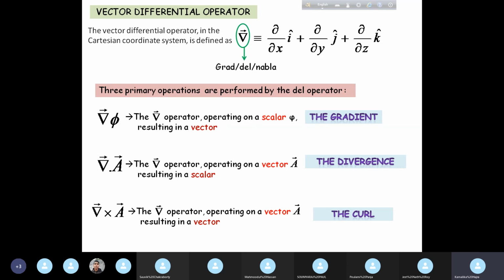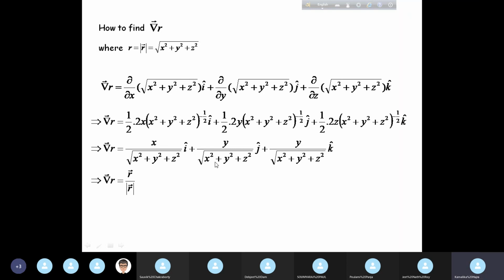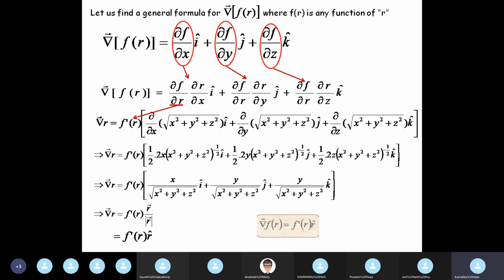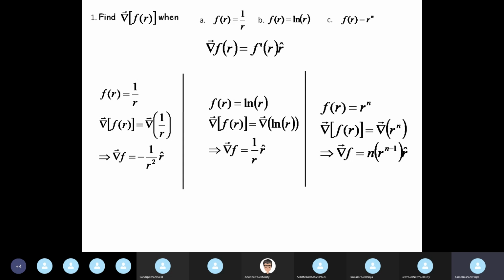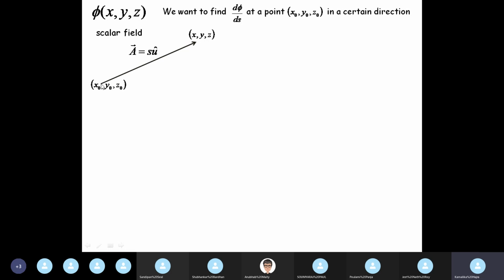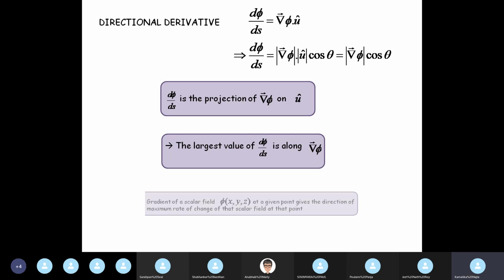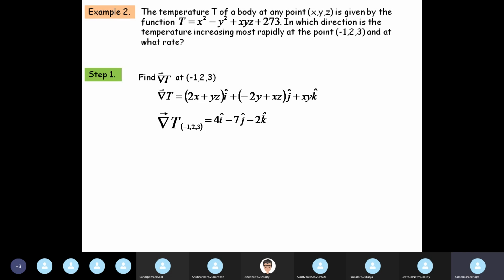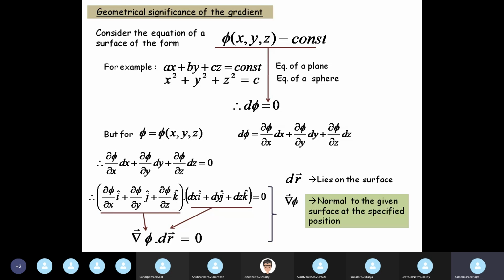The gradient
a live recording of online class  of semester 1 (honours) where the Gradient operator has been discussed comprehensively (includes problems)